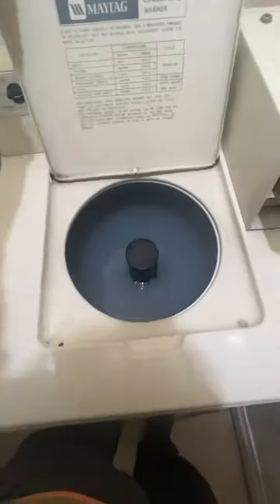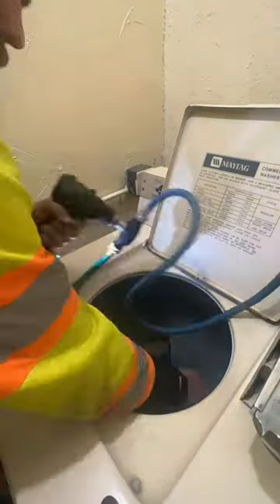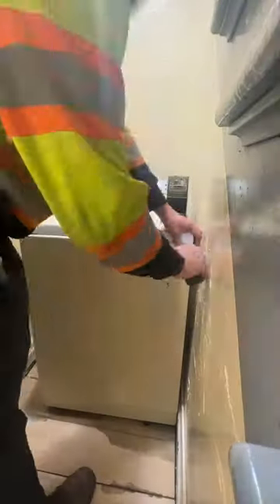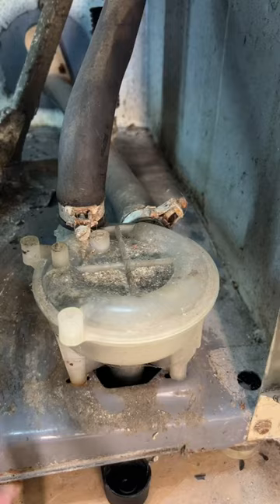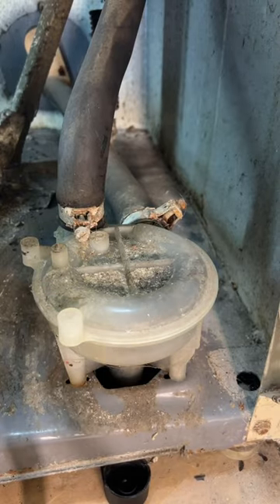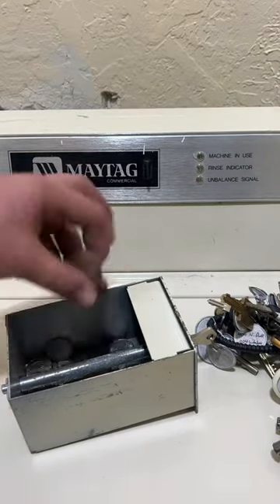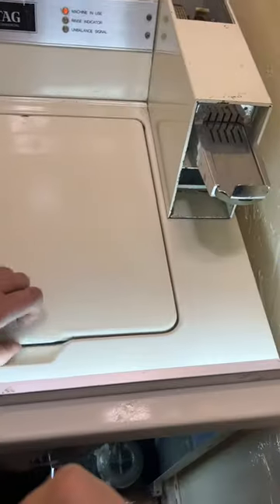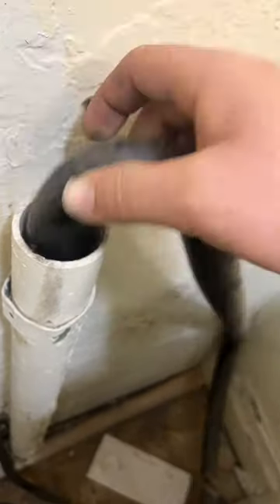Removing a sock from a coin operated washing machine. HandsomeOrHandy ShortsmasChallenge ￼